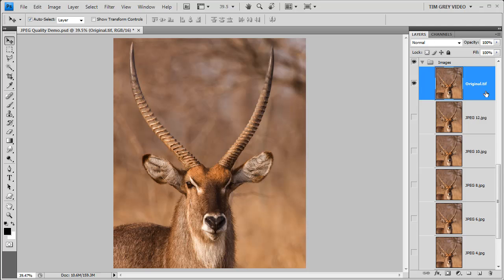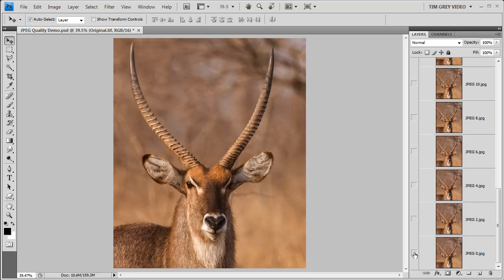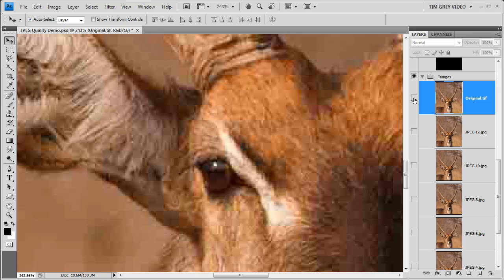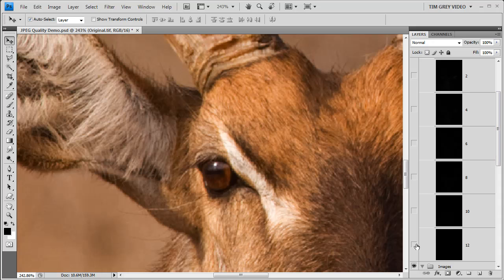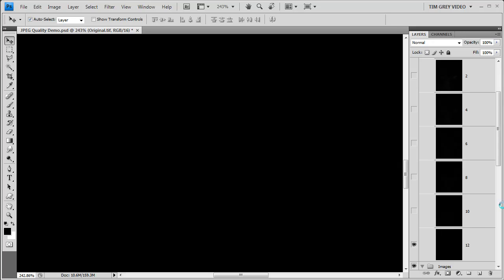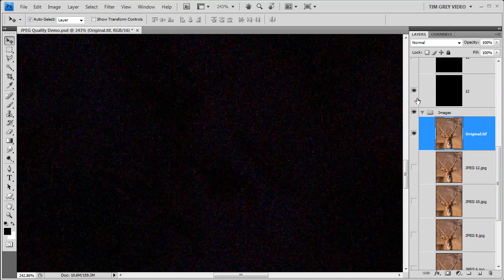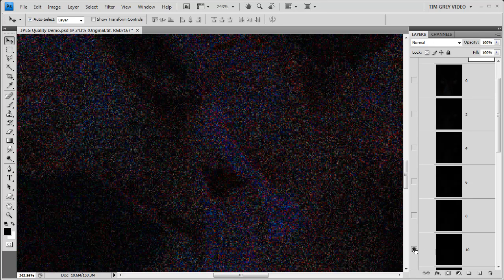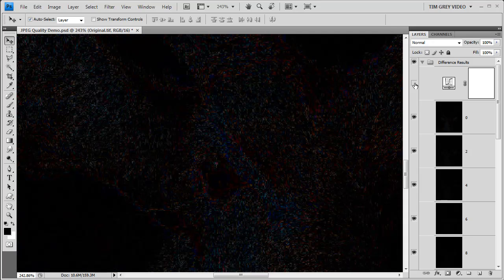091119 - JPEG Quality.mp4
Addresses the issue of image quality for JPEG images at various Quality settings saved from Photoshop.